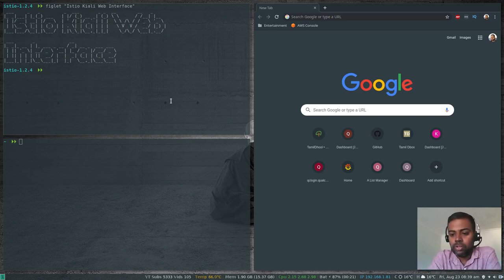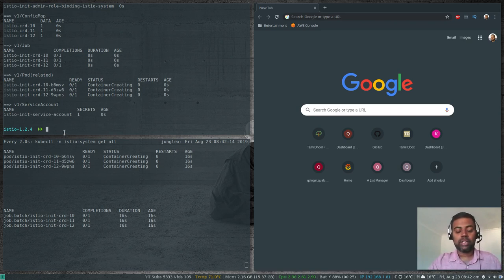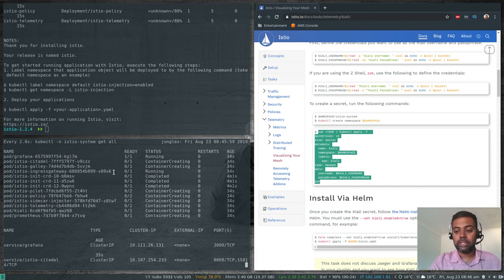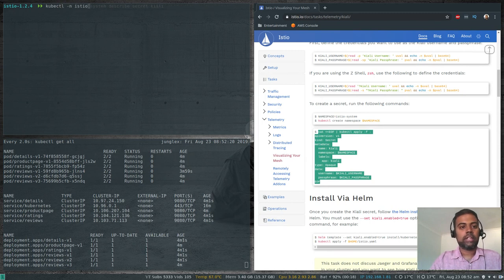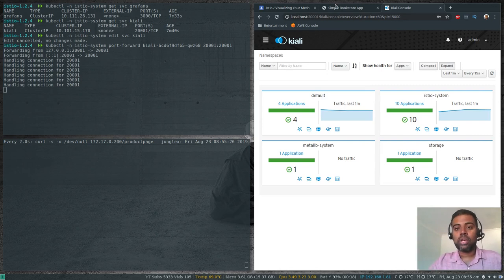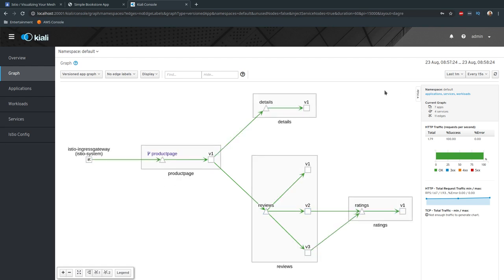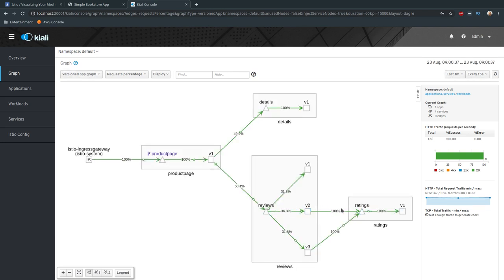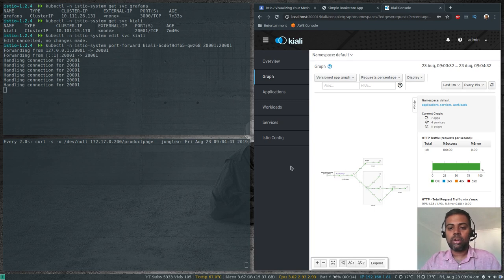[ Kube 53 ] Kiali - Visualize your Istio Service Mesh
In this video, I will show you how to set up Istio with Grafana and Kiali to monitor Istio components and your workloads in beautiful graphs and to visualize the traffic flow between various micro services.

Istio makes it easy to create a network of deployed services with load balancing, service-to-service authentication, monitoring, and more, with few or no code changes in service code.